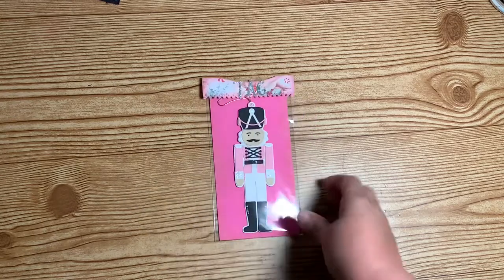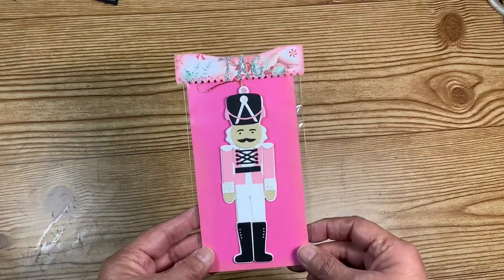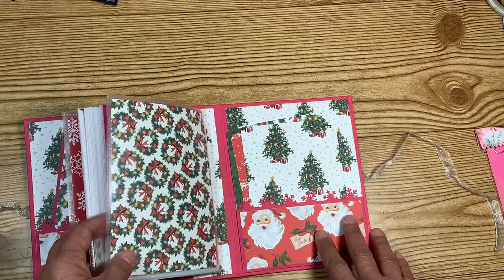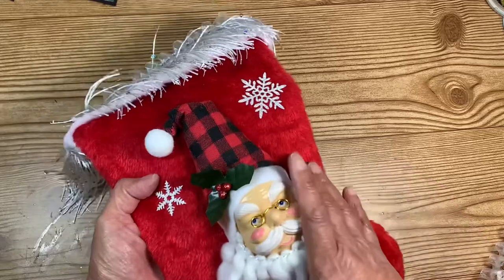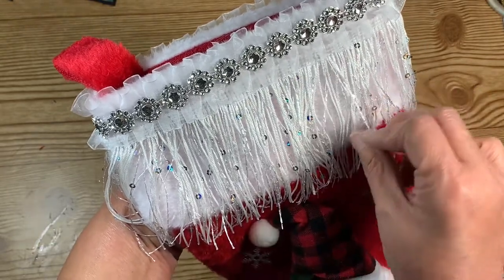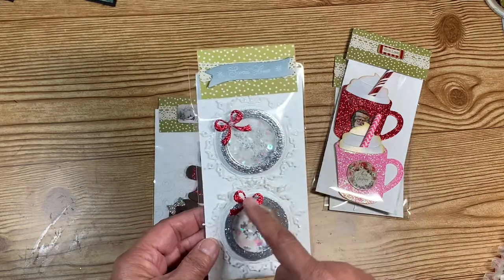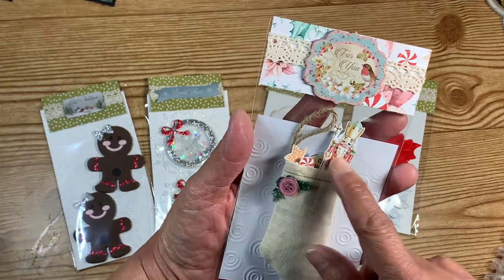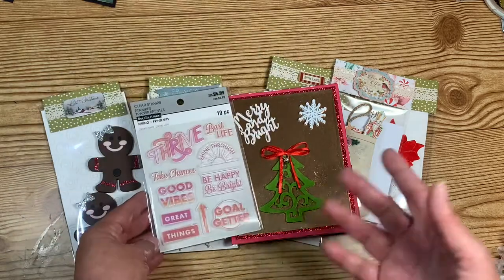Altered dollar tree stocking swap